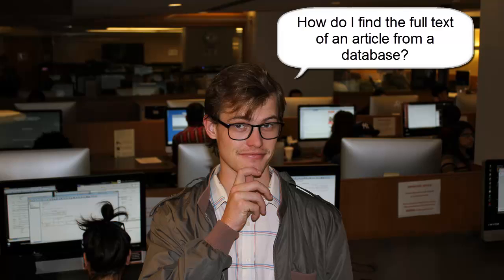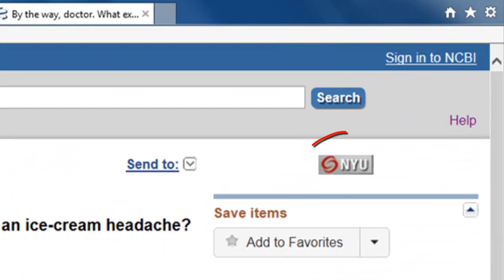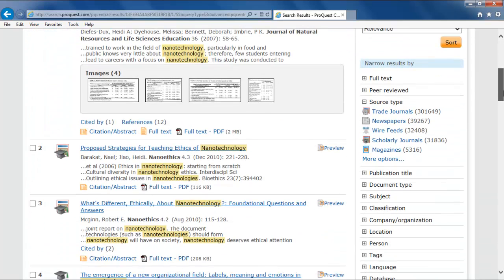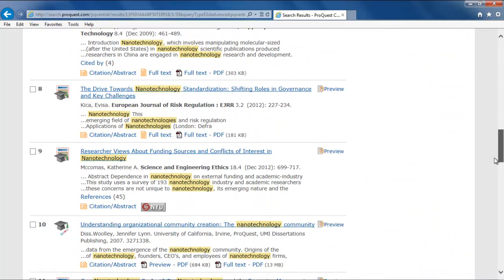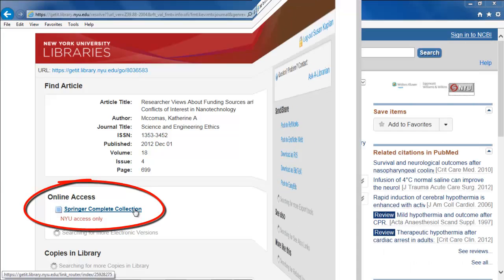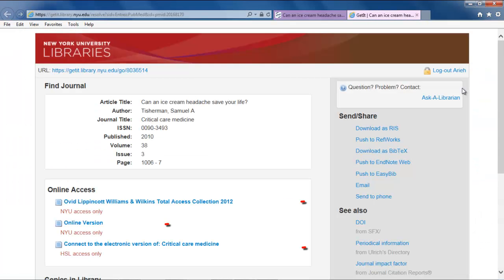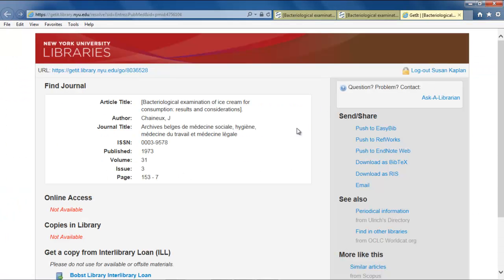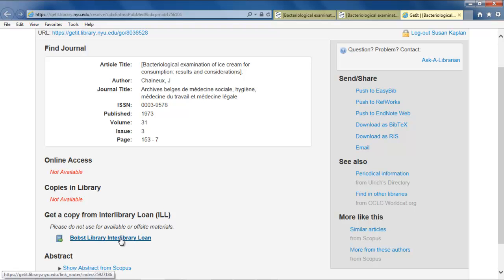How do I Find the Full Text of an Article From a Database?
A brief tutorial showing three examples of full text options in some of the online databases available to the NYU community. To jump ahead:
0:12 - Proquest
0:29 - Pubmed